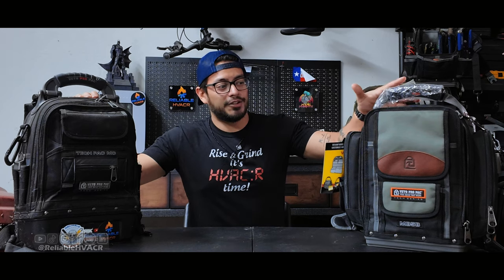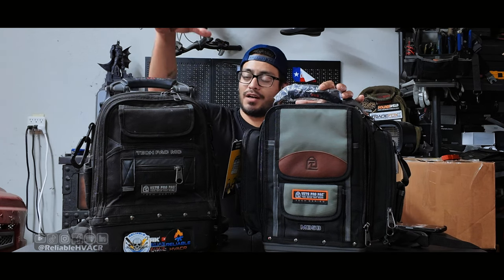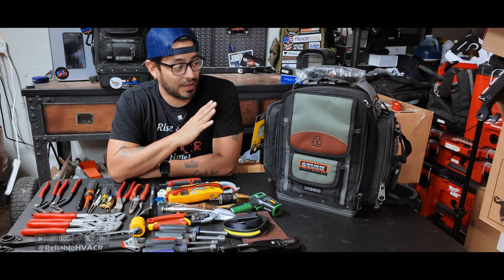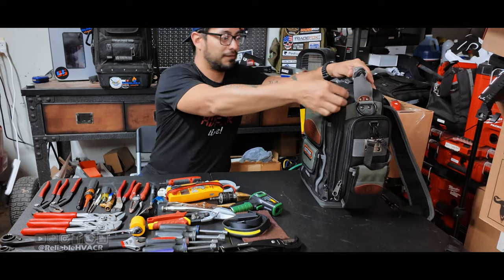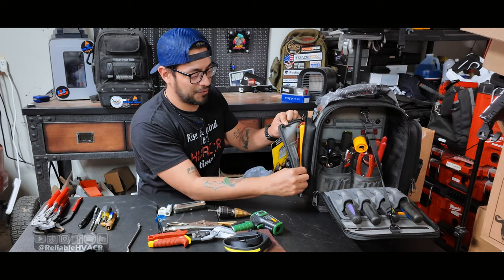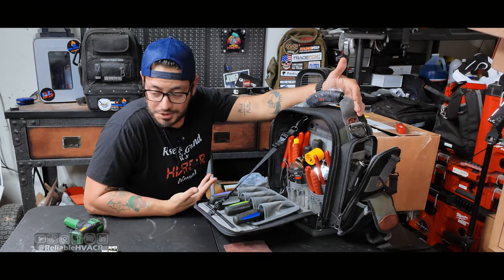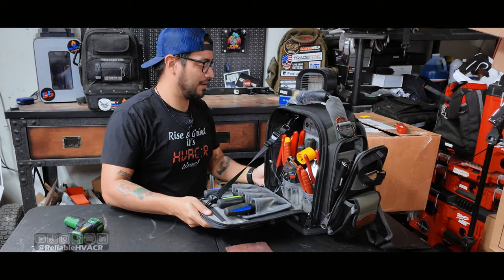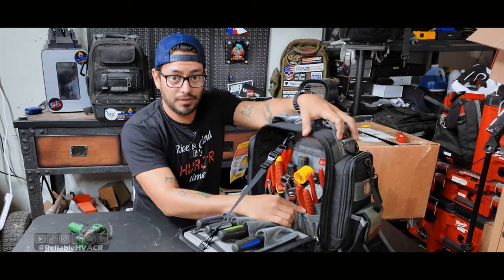VETO Backpack Face Off / MB5B vs Tech Pac MC